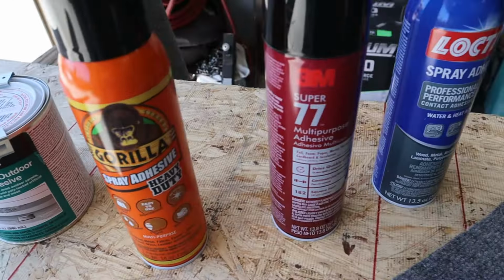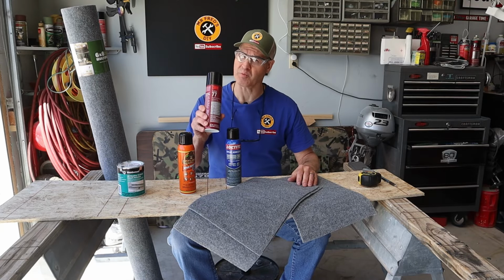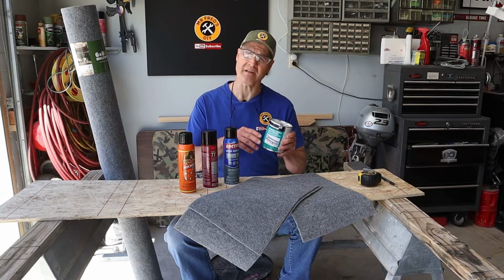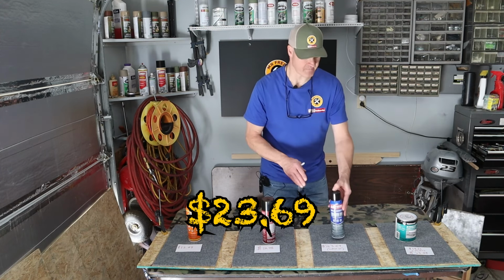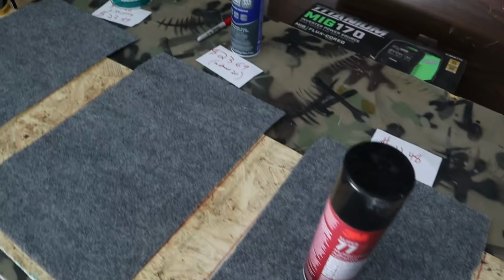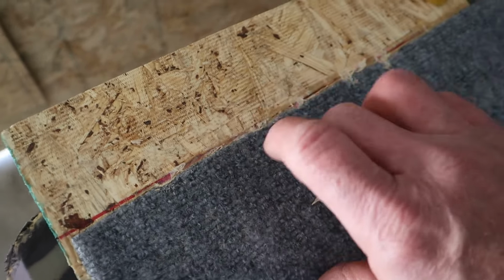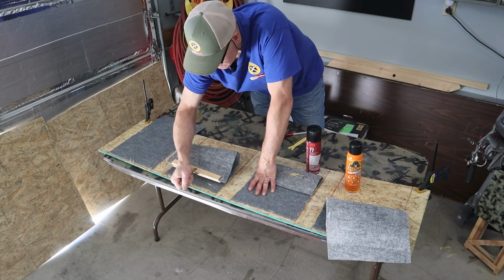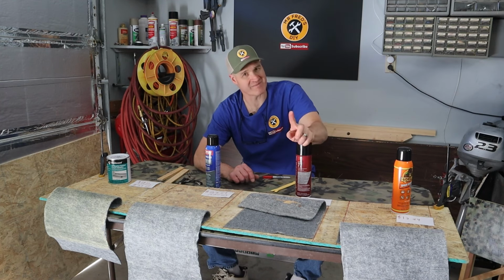Battle of the Glues: Which Adhesive Sticks Out?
Which spray adhesive works best? How to use spray adhesives? ￼ Do spray adhesive work on carpet and plywood. Today’s video answers these questions and more. In this video, I test three spray adhesive’s and one conventional carpet adhesive for overall bond, price, ease of use, and ability to resist edge curling if carpet when glues to OSB “plywood”.

Meet the competition:
Gorilla spray adhesive
3M super 77 adhesive
Loctite spray adhesive professional strength
DAP Outdoor carpet adhesive

I followed the manufacturers instructions for use for each of the adhesives in this video to see, which is the best adhesive for gluing indoor outdoor carpet to OSB “plywood”.

Let me know your thoughts on these adhesives, and the methodology for the competition video.

—Merch—-Merch—-Merch—-Merch—
Mr Fred’s Merch NOW AVAILABLE⤵️

🏁I've been using the onX Offroad app to discover nearby trails, plan and track my off-road trips, and get home safely.

Leatherman “Rev” Multitool (around $50)
Leatherrman

Mr Fred
505 E Windmill Lane
STE 1C -217
Las Vegas NV
89123